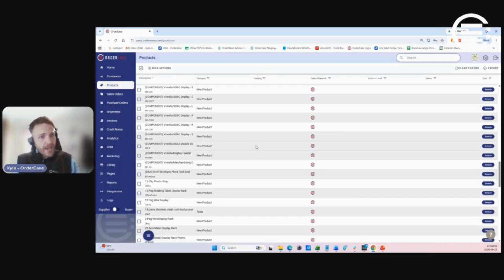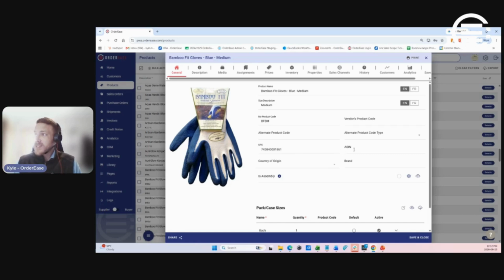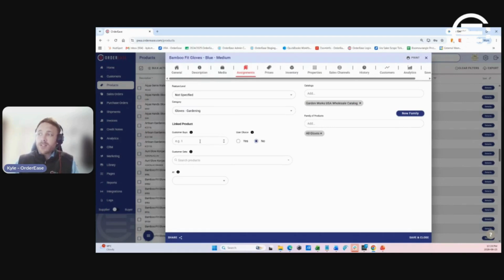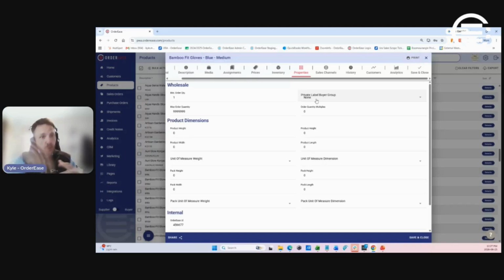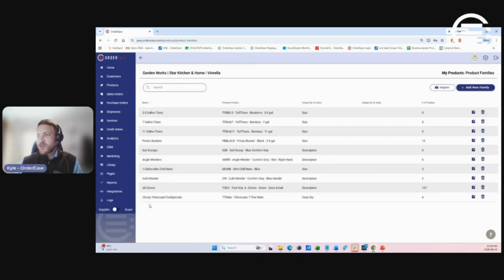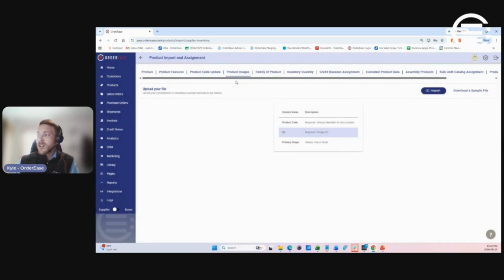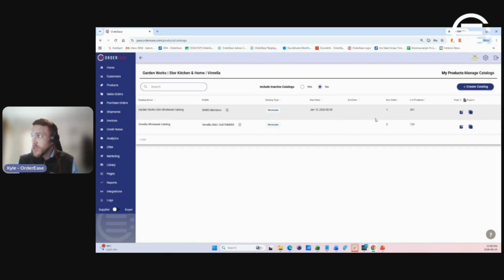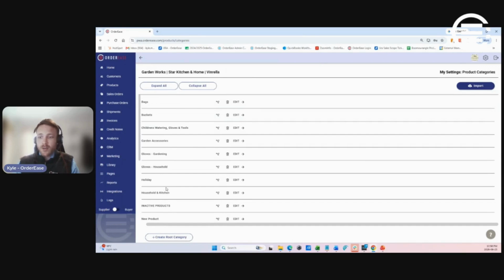OrderEase Office Hours: Managing Products, Pricing & Inventory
A full walkthrough of how to manage your product catalog in OrderEase from pricing tiers to inventory across locations. Watch the recording anytime.